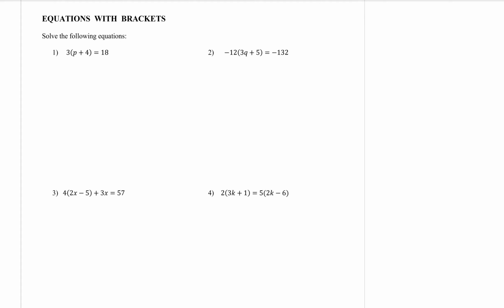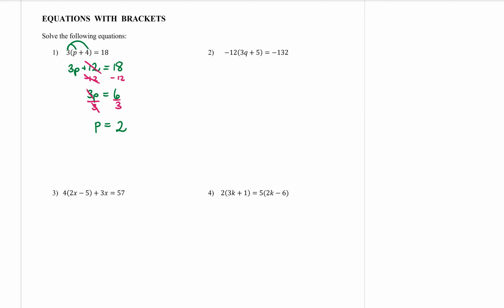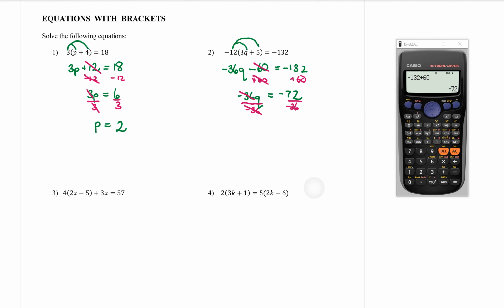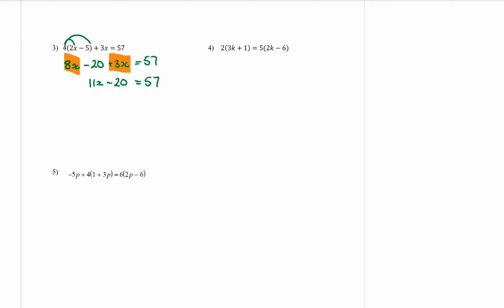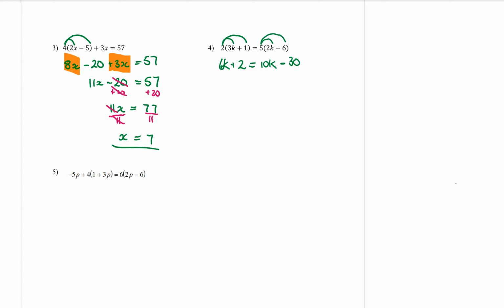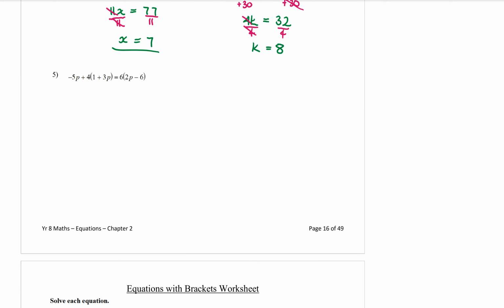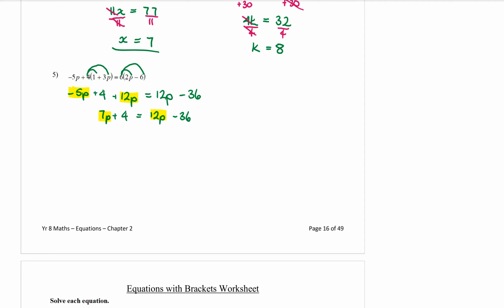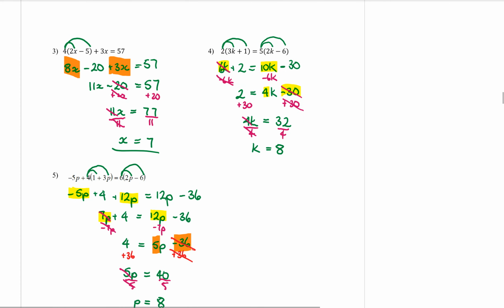Yr 8 Ch 2 Equations 4 - with brackets